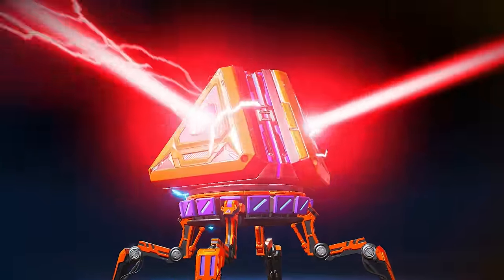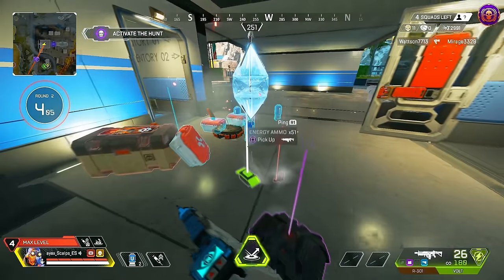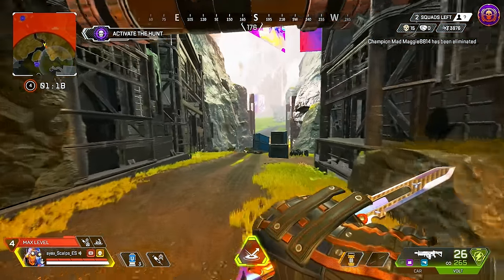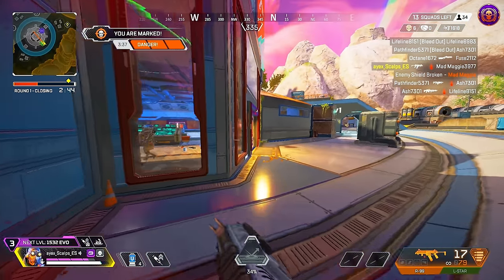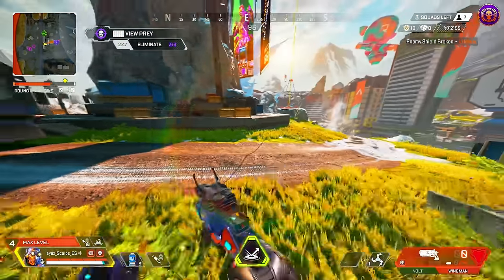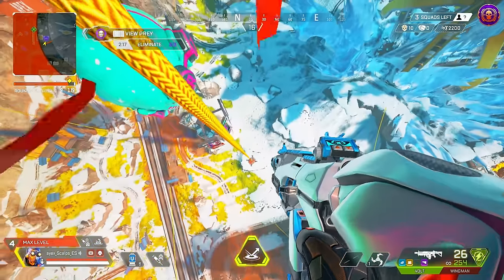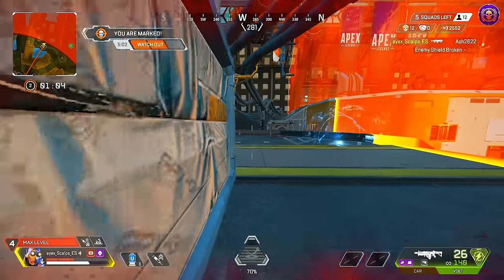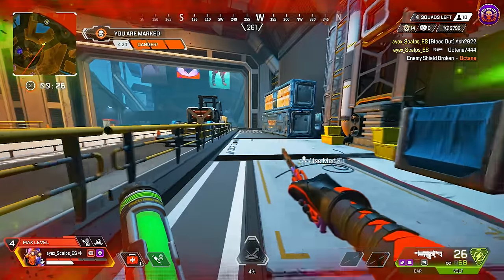*NEW* Octane Heirloom is Here in Apex Season 20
Apex Legends Season 20 Breakout

Apex Legends is a free-to-play battle royale-hero shooter game developed by Respawn Entertainment and published by Electronic Arts.